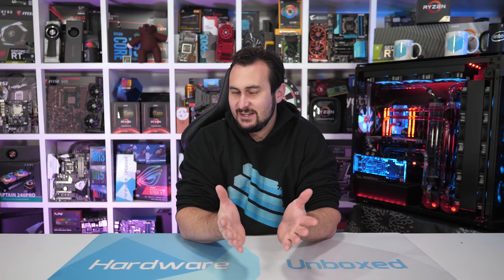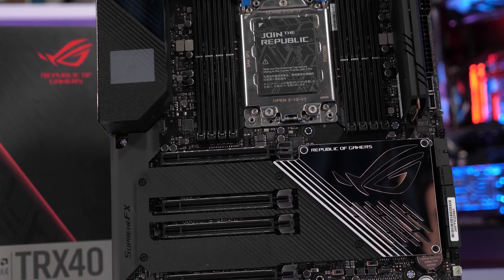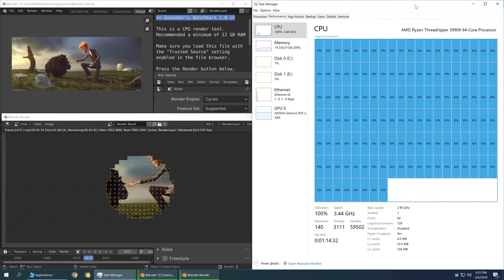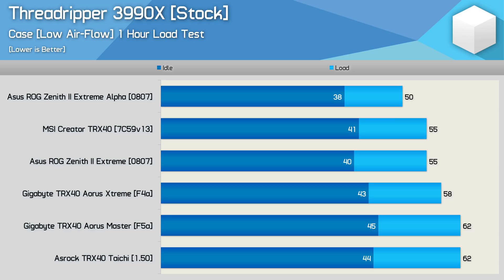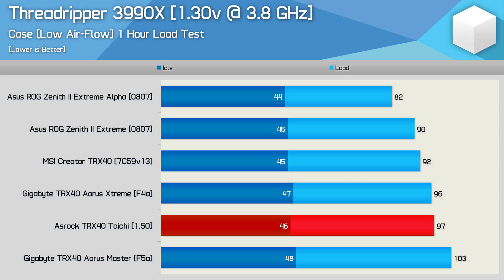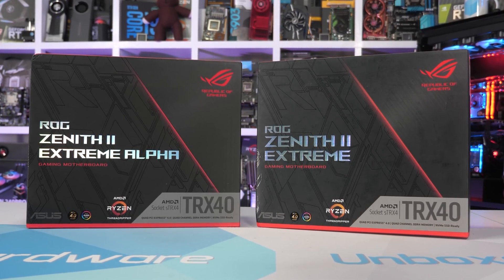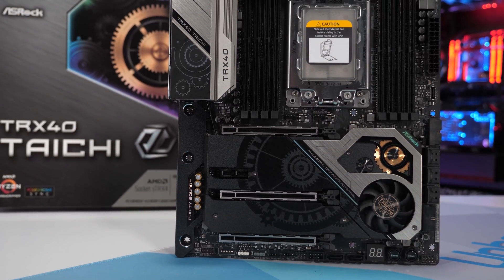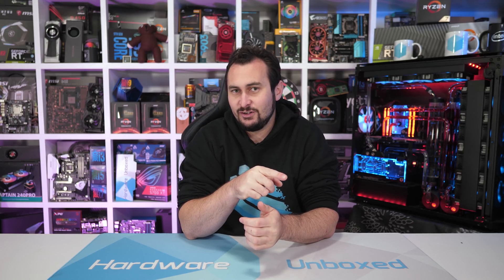AMD Threadripper 3990X TRX40 VRM Torture Test feat. Asus ROG Zenith II Extreme Alpha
Asus ROG Zenith II Extreme Alpha
Asus Prime TRX40-Pro
Asus ROG Strix TRX40-E
Asus ROG Zenith II Extreme
Gigabyte TRX40 Aorus Master
Gigabyte TRX40 Aorus Xtreme
Asrock TRX40 Creator
Asrock TRX40 Taichi
MSI Creator TRX40

Who Makes The Coolest AMD TRX40 Motherboard? VRM Temp Test